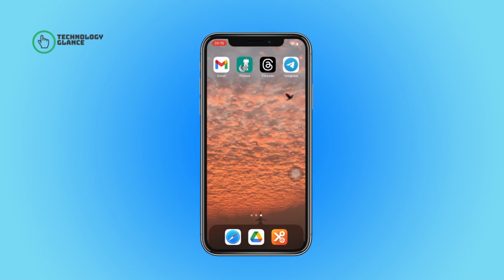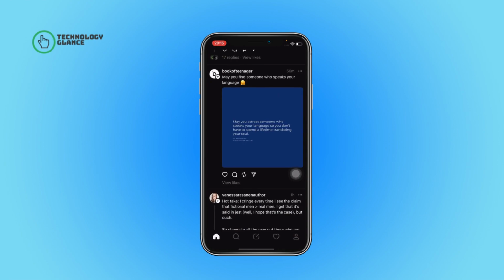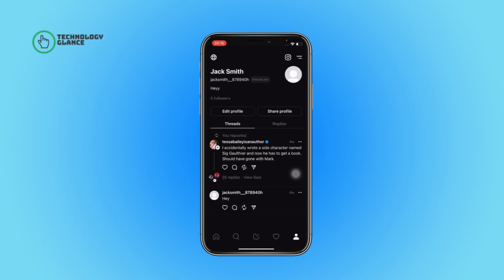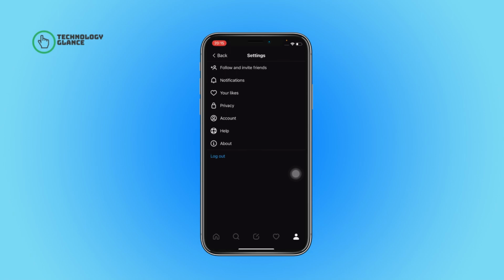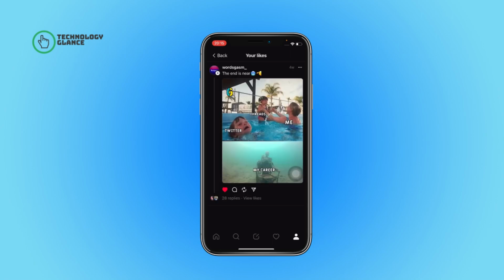How To View The Threads You Have Liked? | Technologyglance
In this tutorial, we'll guide you on how to view threads you have liked on Threads, helping you rediscover engaging content that you've previously shown appreciation for. If you want to revisit threads that resonated with you, this video is for you.

Viewing threads you have liked on Threads allows you to reminisce on meaningful interactions and discover new perspectives from your past engagements. We believe in the power of reflection, and this tutorial will show you how to achieve that on Threads.

We'll walk you through the step-by-step process of accessing the Threads app, navigating to your liked threads section, and exploring the threads you've appreciated. By following these simple steps, you'll be able to reconnect with valuable conversations and find inspiration from your interactions.